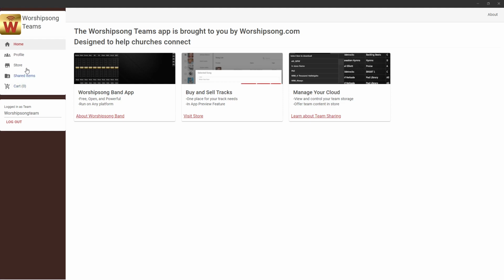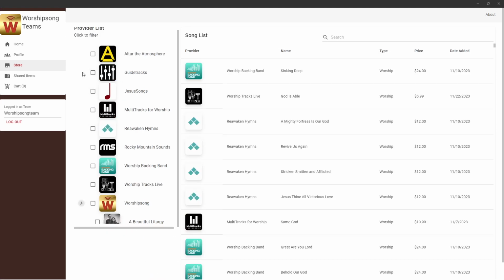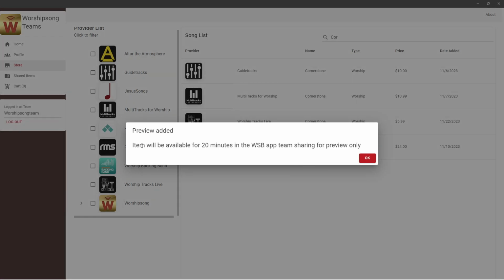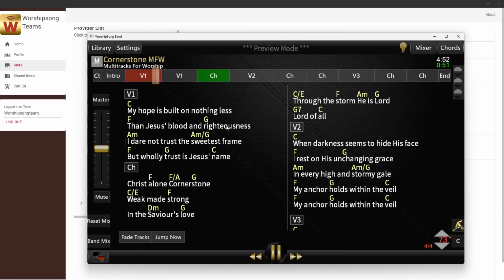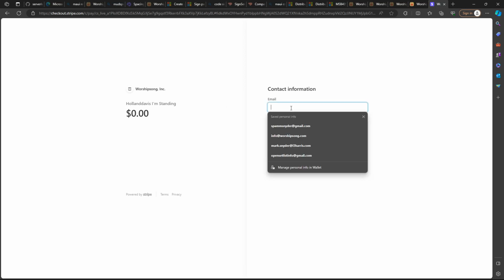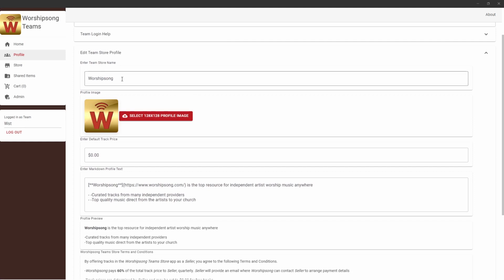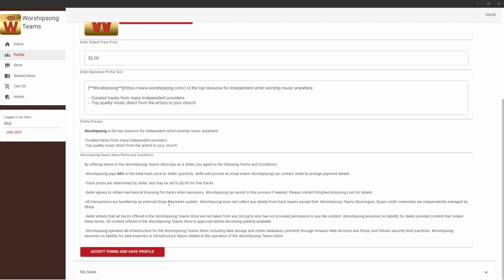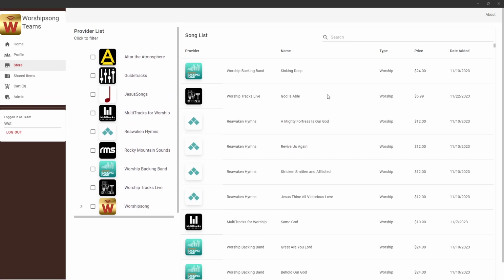Worshipsong Teams App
New Worshipsong Teams Companion App offering new ways to connect Worshipsong Band users, including a new track store.